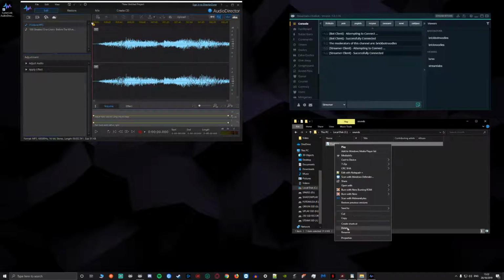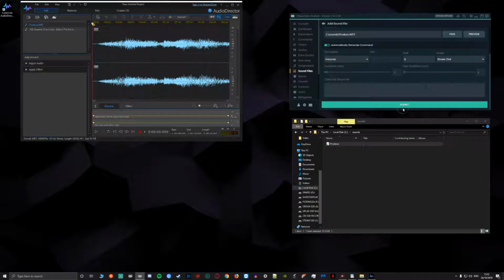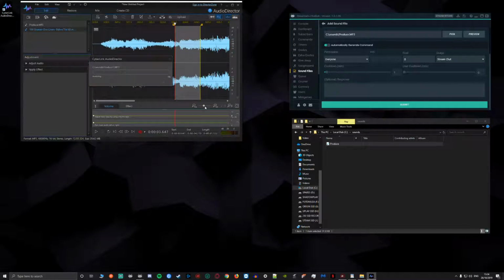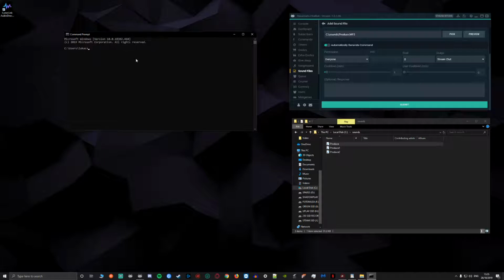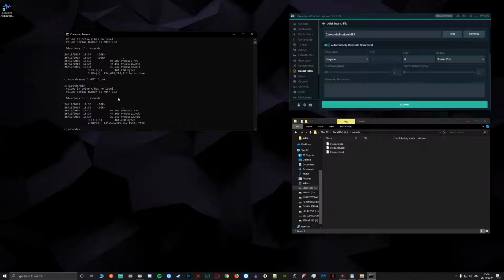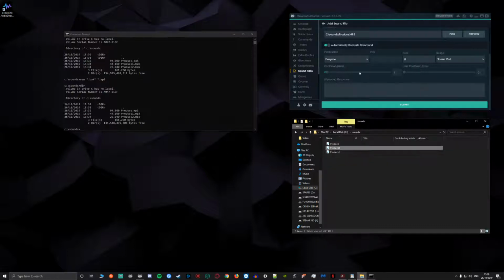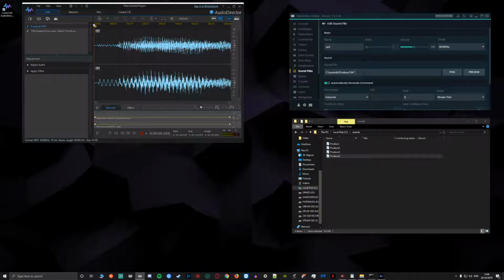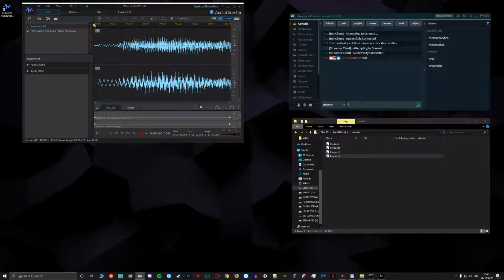MP3 vs mp3 Streamlabs Chatbot - WHY?????? Is there another way??? :)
Hello again
I honestly didn't click before that you can just change the name in that software however it makes a little bit easier to convert large amount of files so you don't have to change the name on each individual file while loading it :)

Commands
cd drive letter:\folder\subfolder
ect... in my case folder is named sounds and it's in C drive so the command looks like this

cd c:\sounds
dir
ren *.MP3* *.bak
ren *.bak* *.mp3